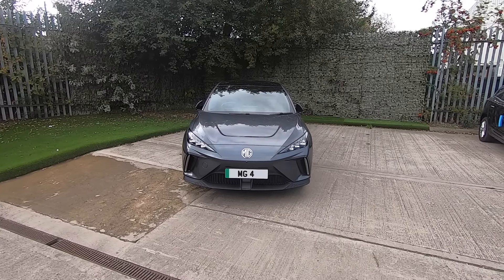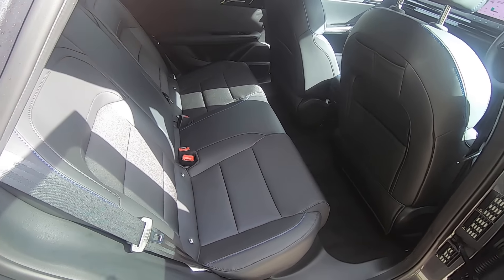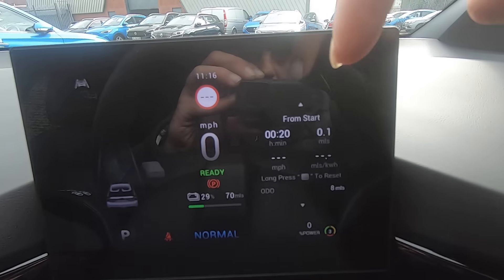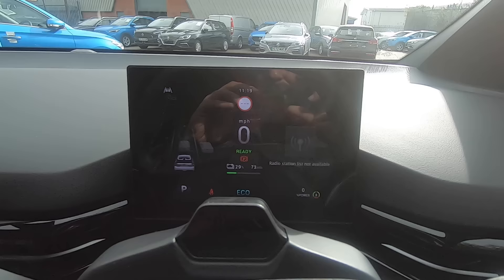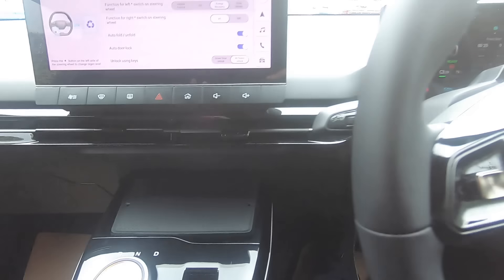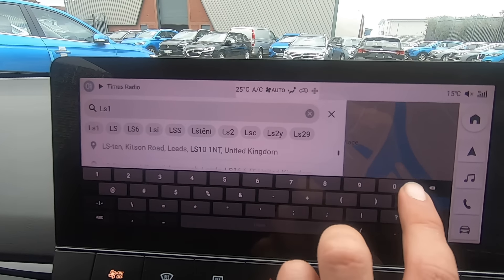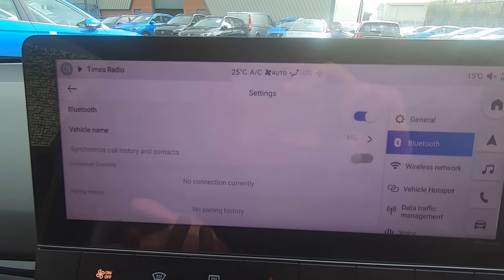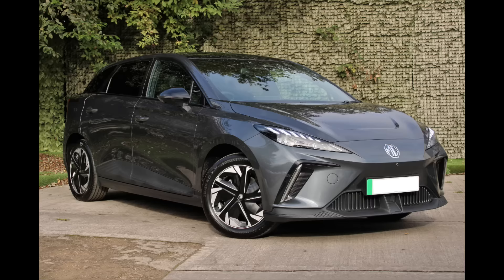2022 MG 4 EV Long Range Trophy Handover Video | Luscombe MG Leeds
This is an example of the videos we provide to all our customers prior to taking delivery of their brand new car in order to familiarise with their new vehicle and also have something to refer back to.
Learn more about the new MG 4 EV on our Luscombe